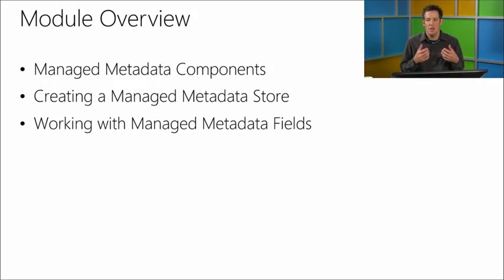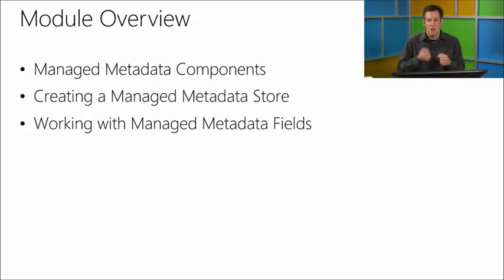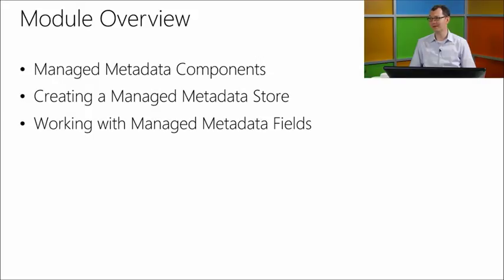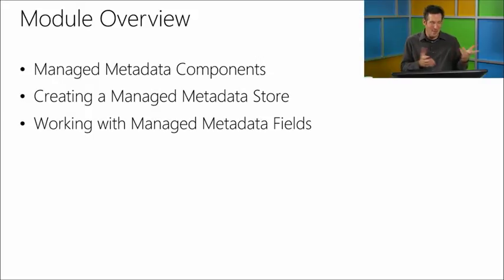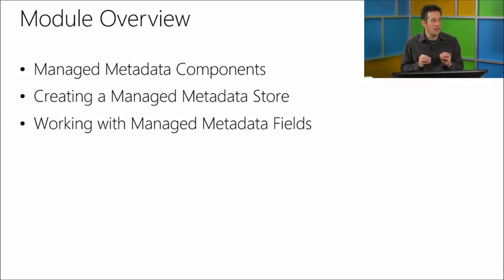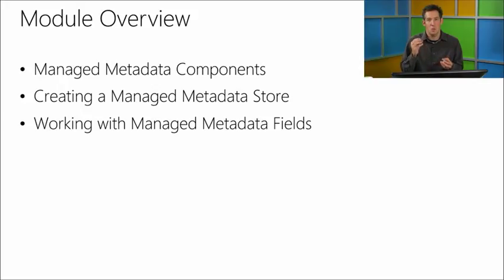01 - Developing SharePoint Server Advanced Solutions - Developing Managed Metadata Solutions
1-Find out more about managed metadata concepts, and explore creating groups, terms sets, and terms. We'll also discuss adding metadata site columns.